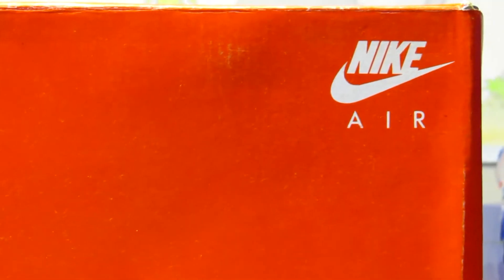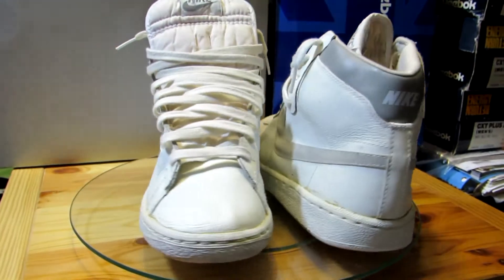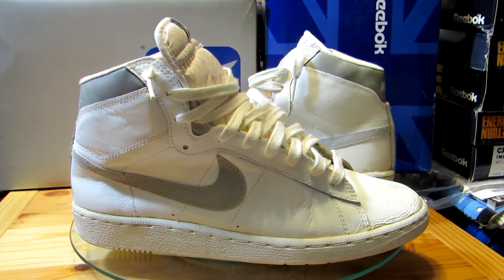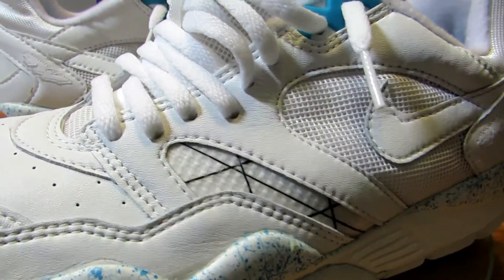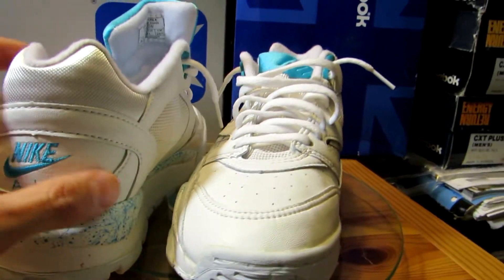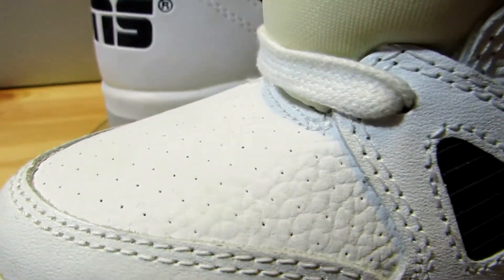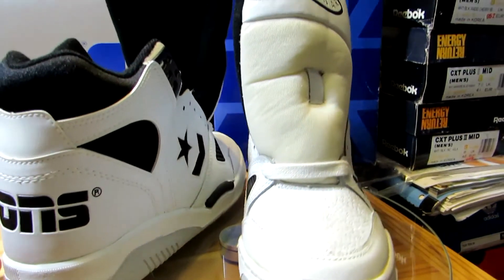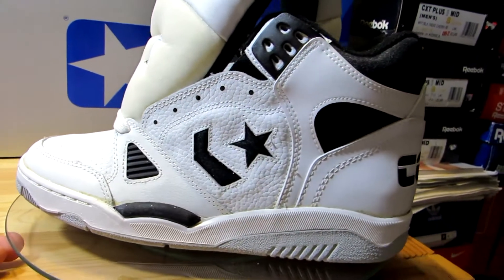Top Ten Vintage Sneakers Buys of 2015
A review of my top 10 favorite vintage sneaker pick-ups from 2015